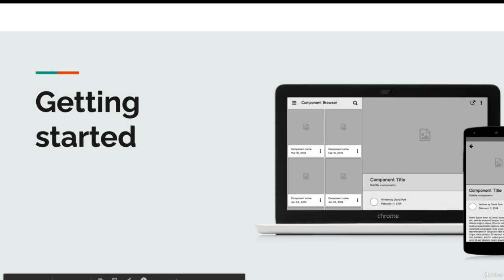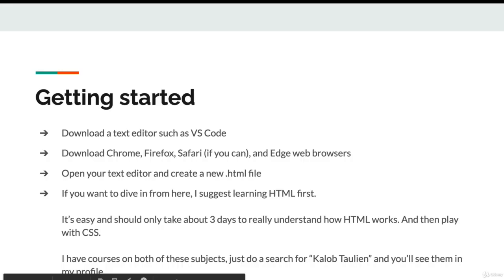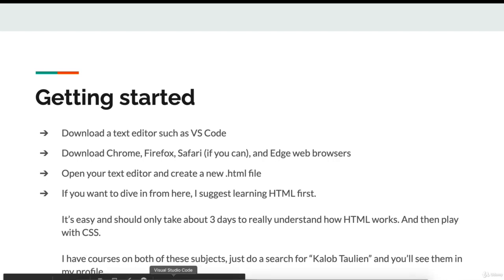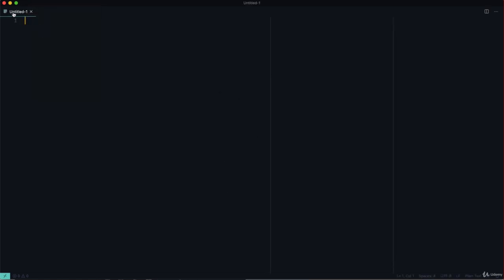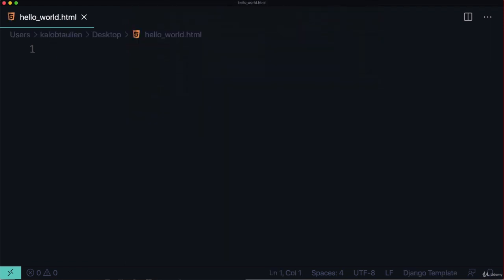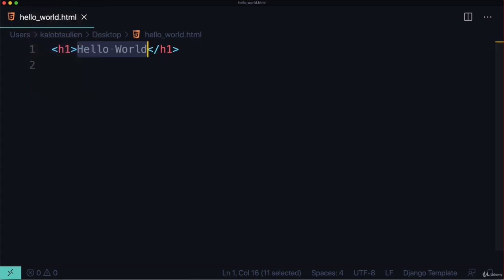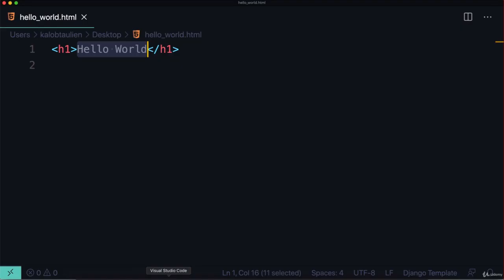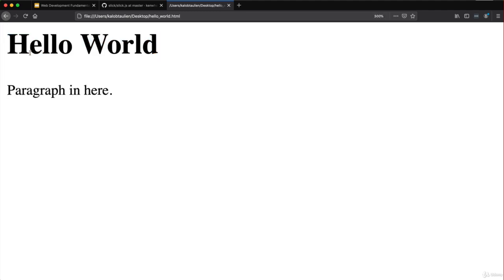Full Stack Web Developer Tutorial (1. Development fundamentals) - Part 11